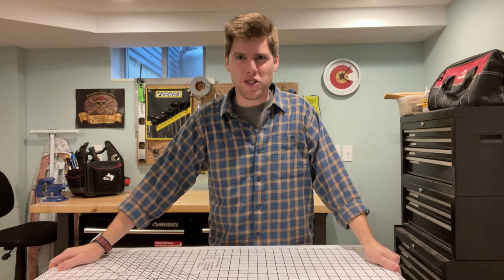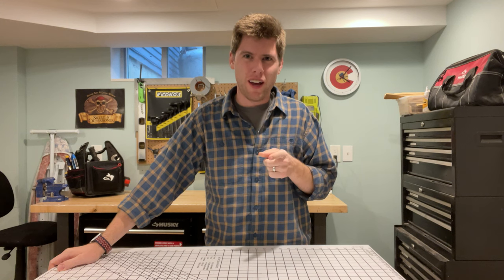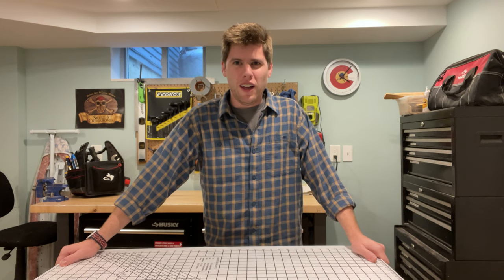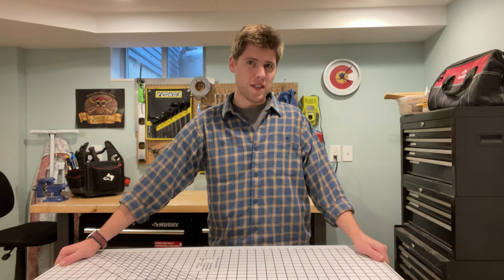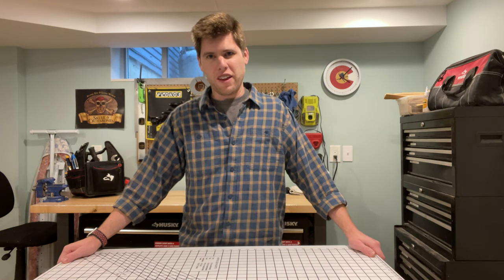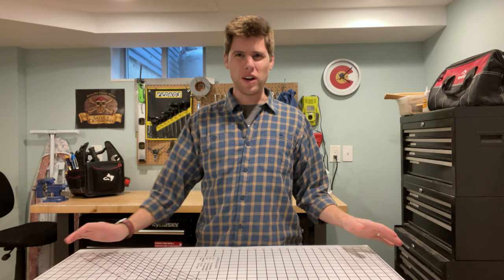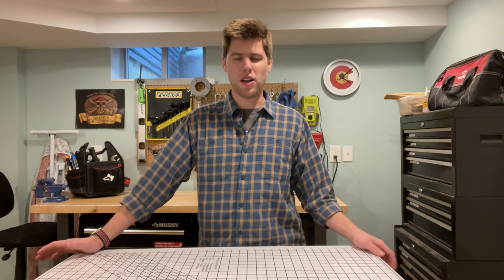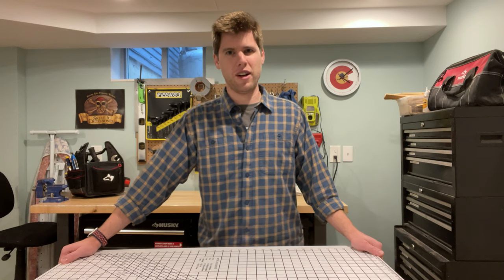Patagonia Pima Cotton Long Sleeved Shirt Review: If you only could own one shirt this should be it!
Stuff Outdoor Dad's Like #22 Patagonia Pima Cotton Long Sleeved Shirt Review.  This is what I wear almost every day from September to May.  The soft feel of cotton, warm, but not too warm.  It looks good at school drop off, at the trailhead, or Apres.  You can even wear it to the parent-teacher conference or the office.